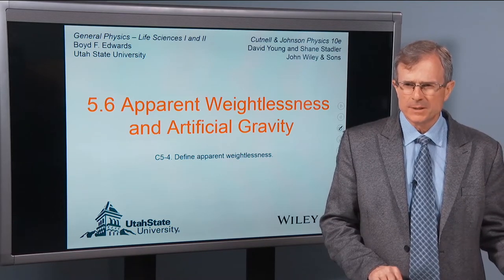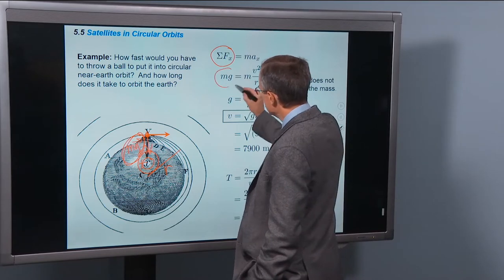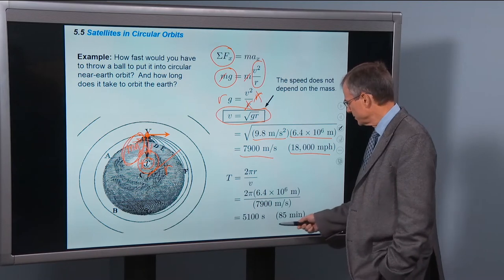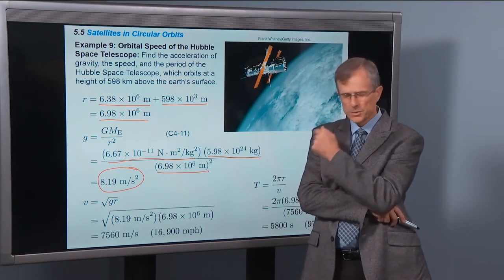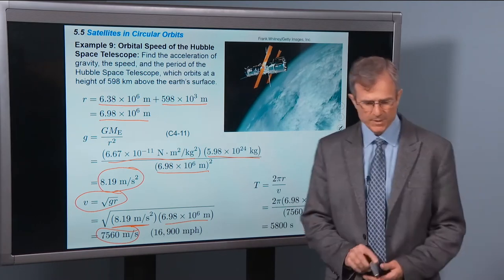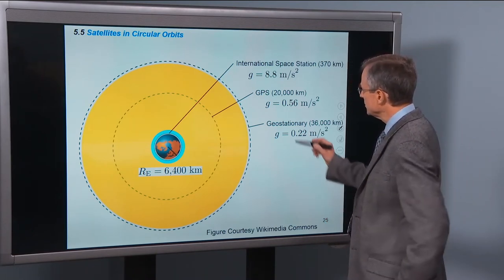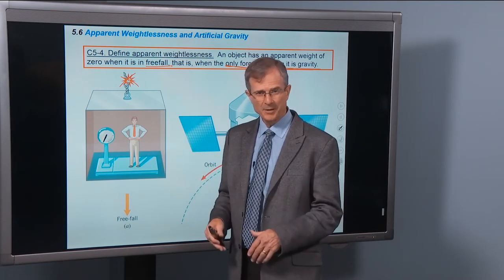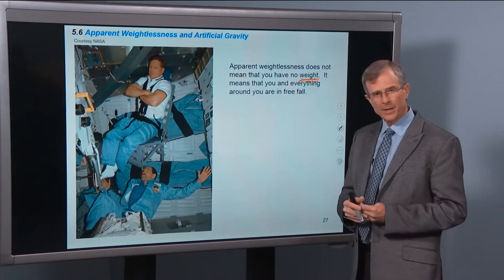5.6 Apparent Weightlessness and Artificial Gravity